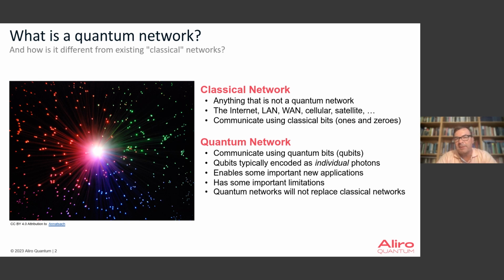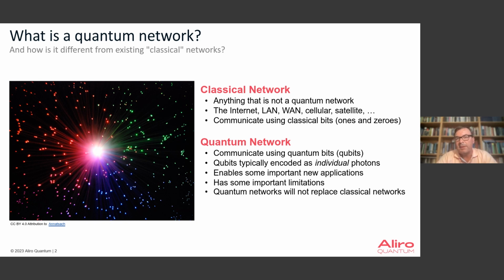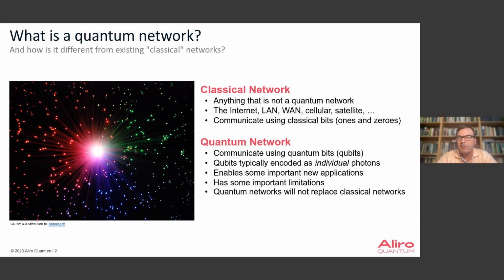How are quantum networks different from classical networks?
We use the term classical network for every type of network that's not a quantum network. Quantum networks operate in fundamentally different ways from classical networks, and that allows them to perform some tasks that are very difficult or even impossible with classical networks. In this video, Bruno Rijsman, Aliro Fellow, shares what sets these networks apart from each other.

The full webinar, How to Integrate a Quantum Network with Your Existing Network, can be watched on-demand here: